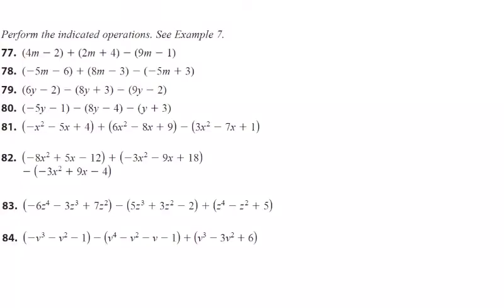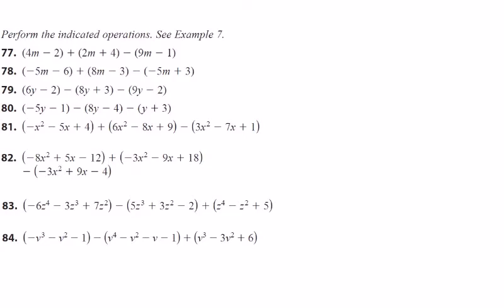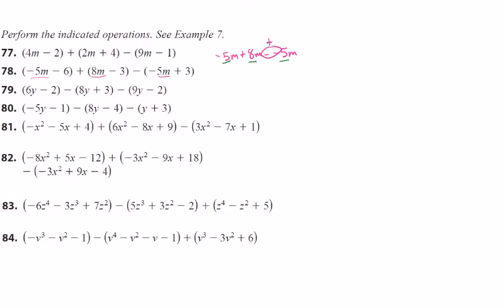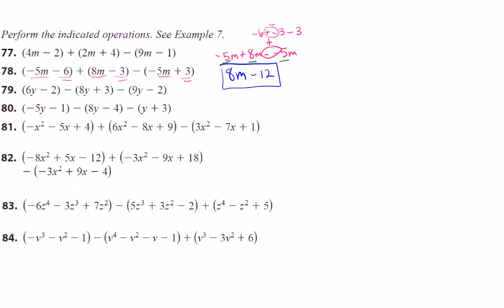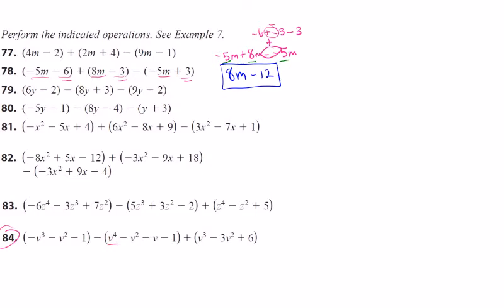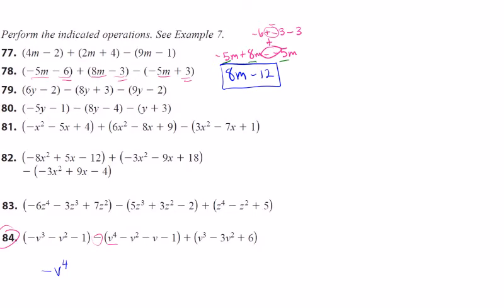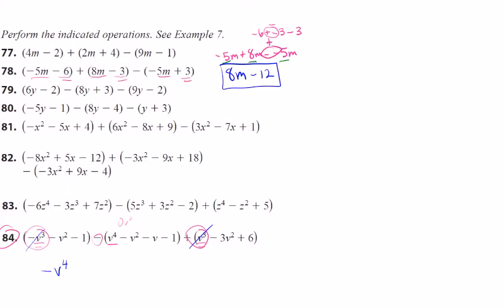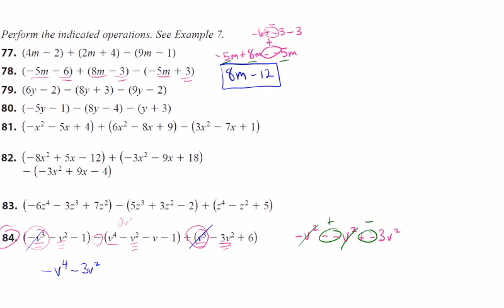M8 - 4.4 - Addition & Subtraction of Polynomials Part II - 2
M8, 4.4, Addition & Subtraction of Polynomials Part II